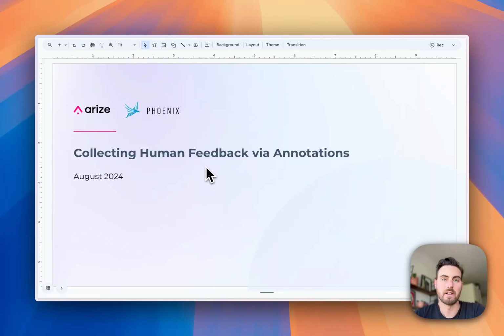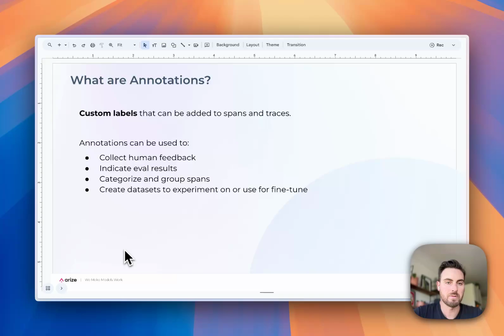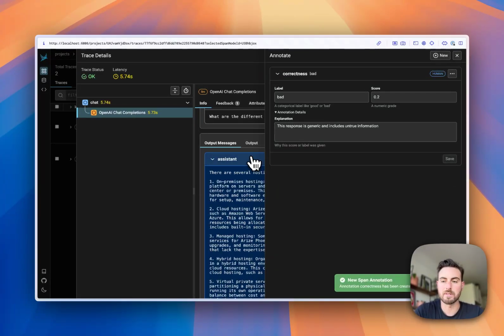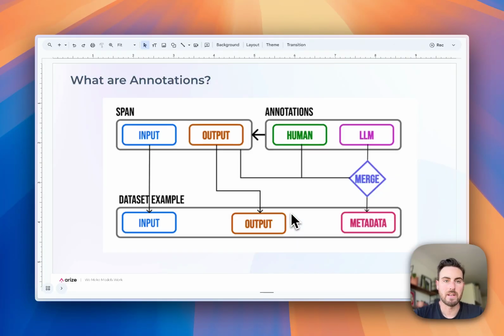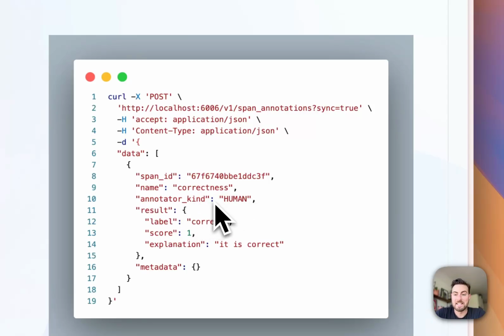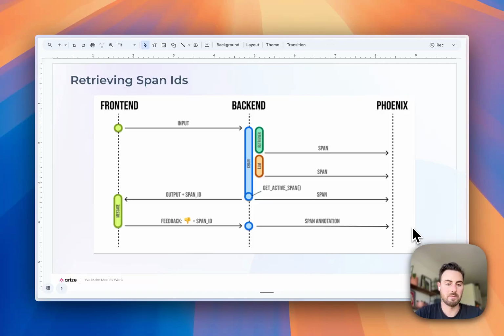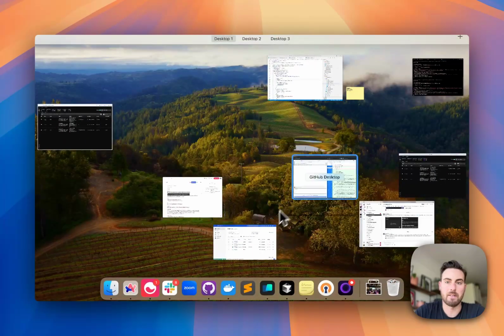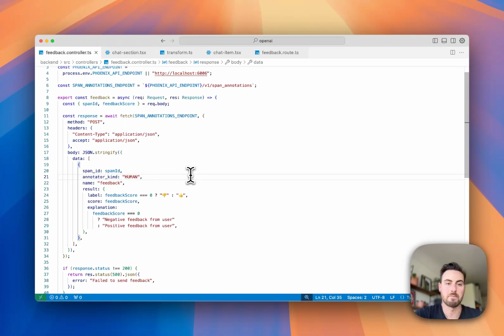Annotate Traces: Collecting Human Feedback from an LLM App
To celebrate the recent release of annotation support in Phoenix, we've put together this guide on how you can capture and collect Human Feedback in your LLM application.

For more on how you can use annotations, check out our docs

Loving Phoenix? Please consider giving us a ⭐️ star ⭐️ on Github so we can keep the updates coming!